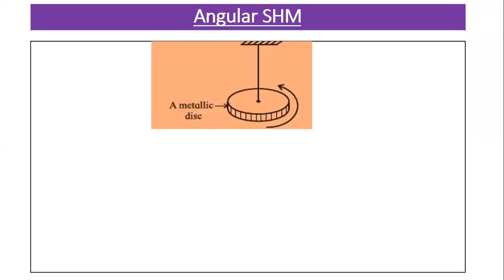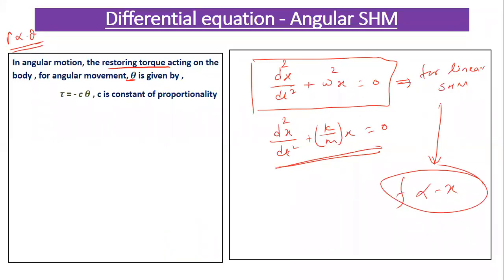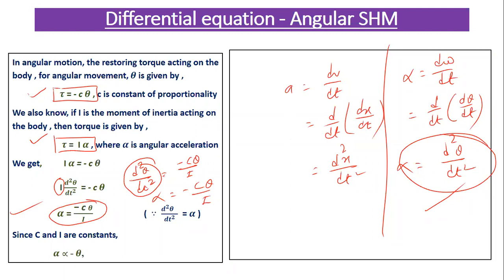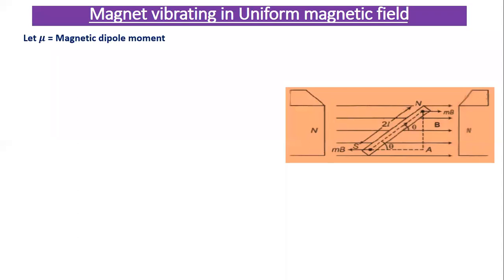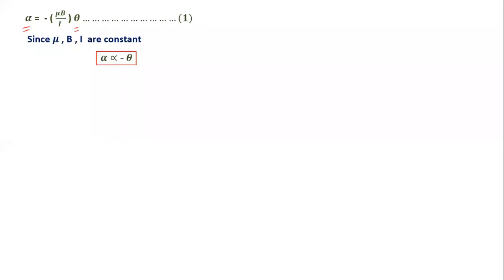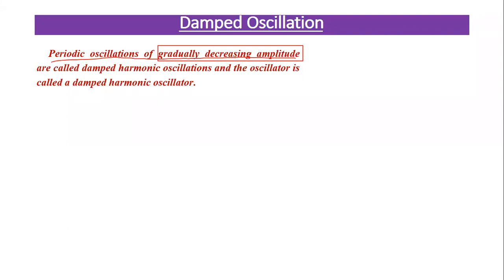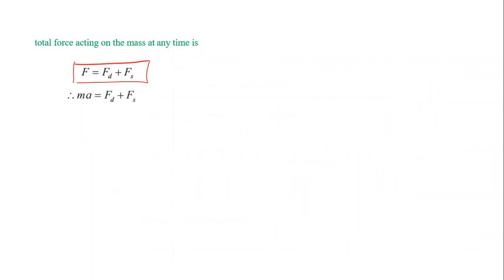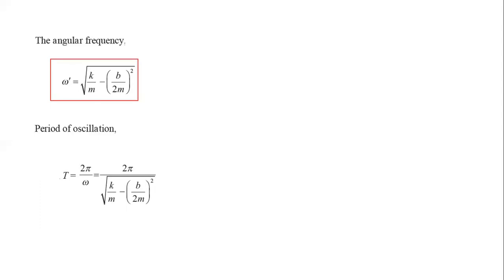Ch 5 Oscillation Part 7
Ch 5 Oscillation Part 7 | Maharashtra State Board | 12 Physics